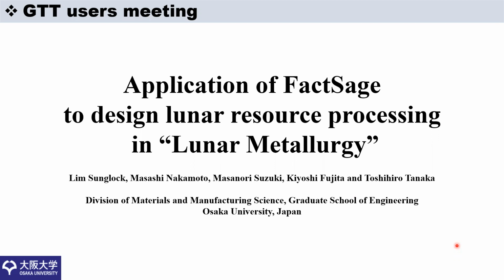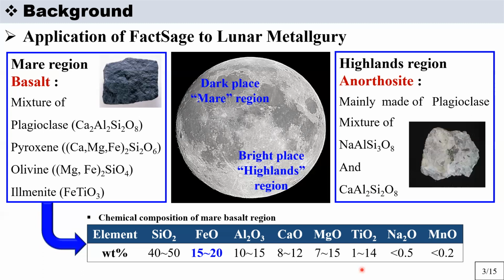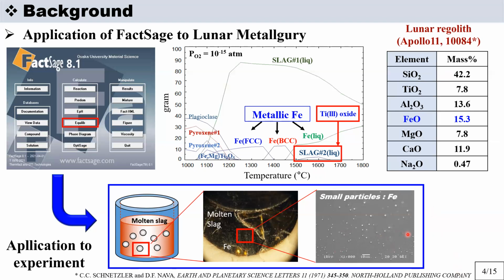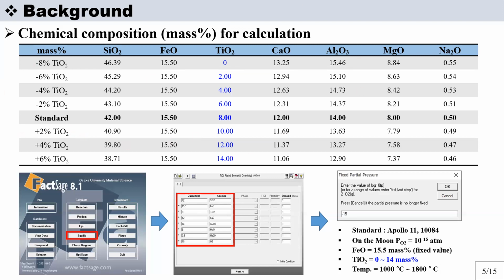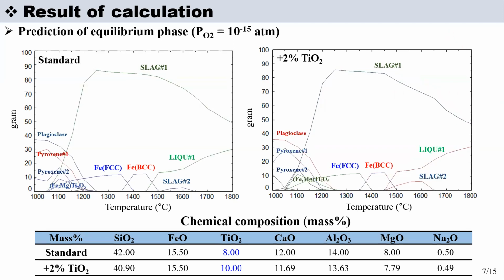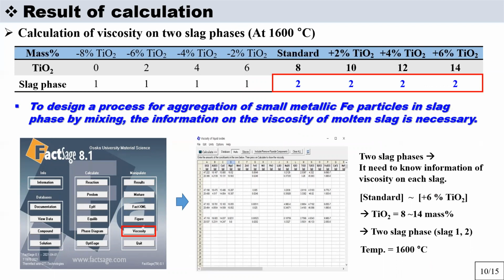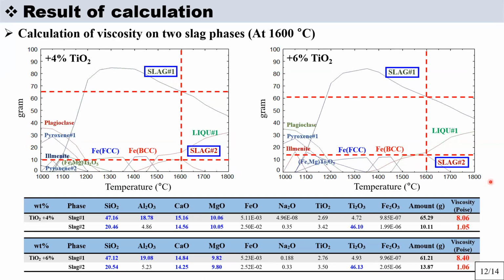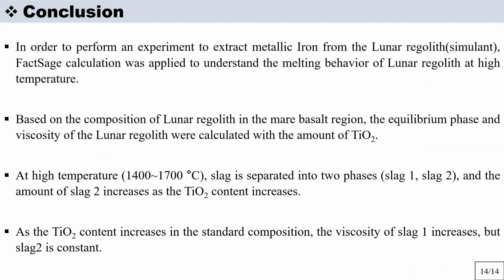Application of FactSage to design lunar resource processing in Lunar Metallurgy - Lim Sunglock